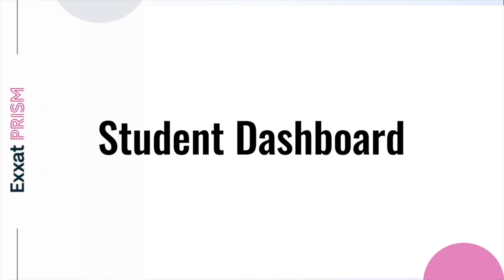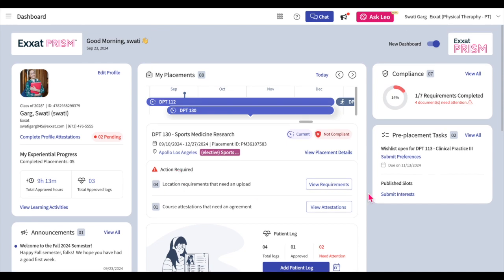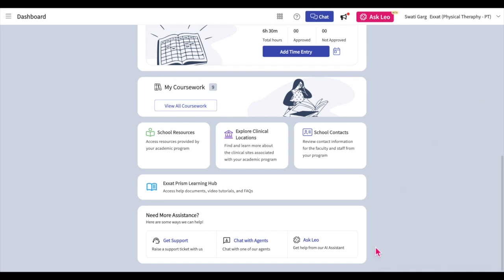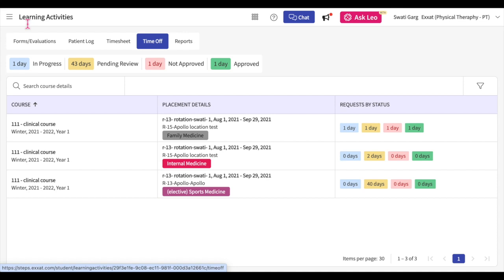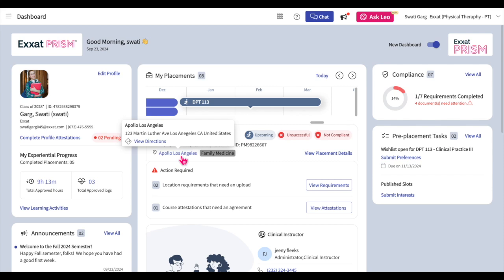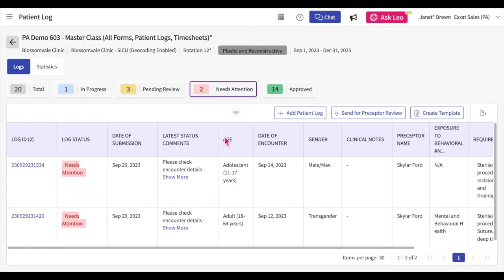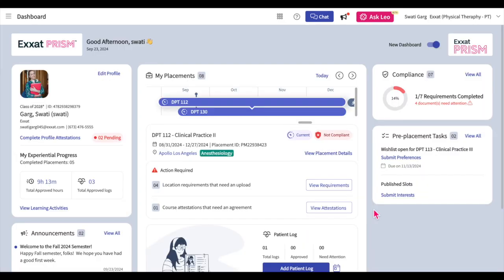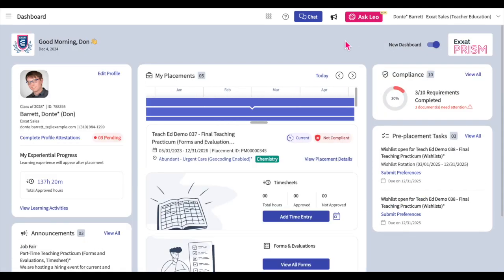Student Navigation and New Student Dashboard Tutorial for Exxat Prism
Learn how to navigate Exxat Prism using our newly streamlined student dashboard and the old student dashboard.